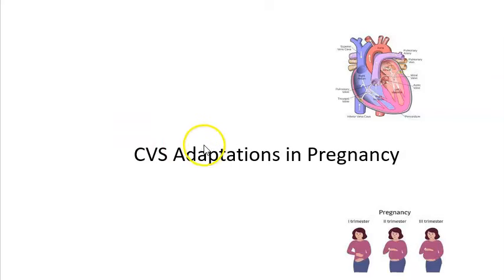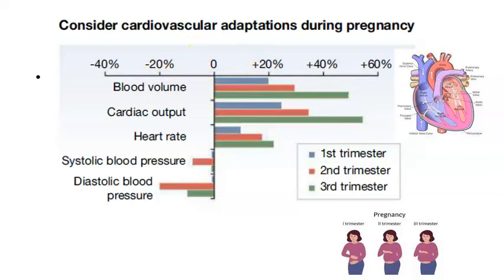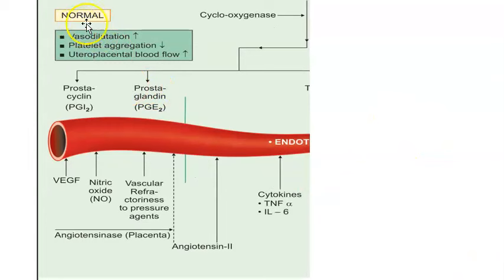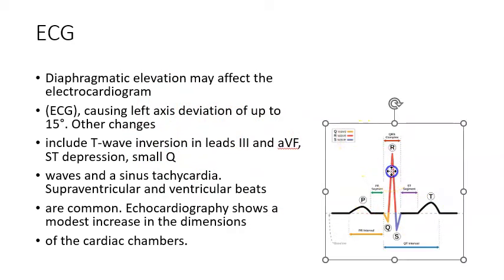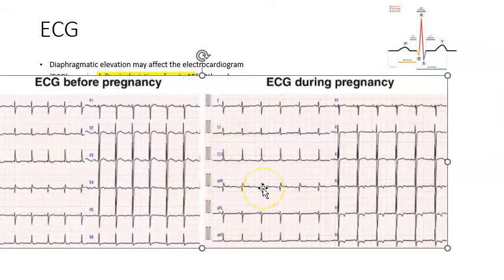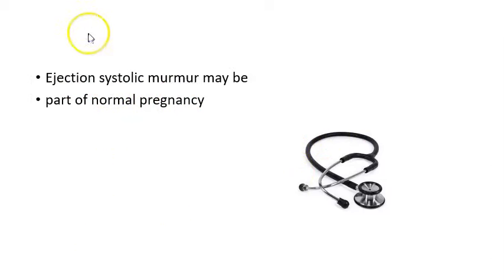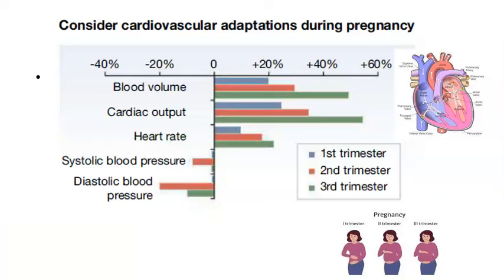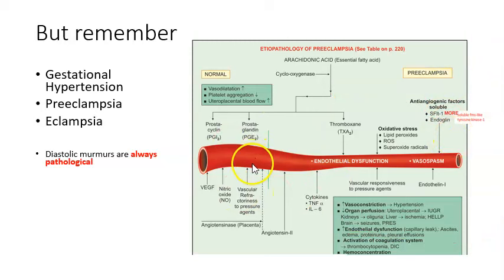Obstetrics Heart Changes in Pregnancy CVS CardioVascular Adaptations Cardiac Output ECG Echo Sounds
Causes of Vasodilatation